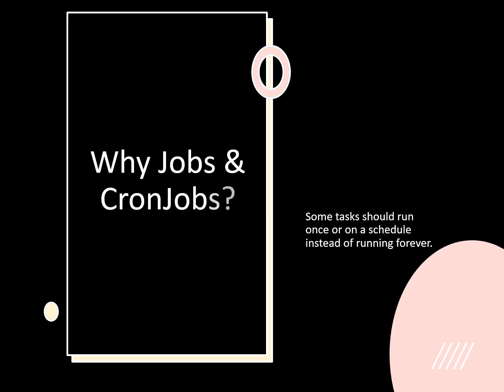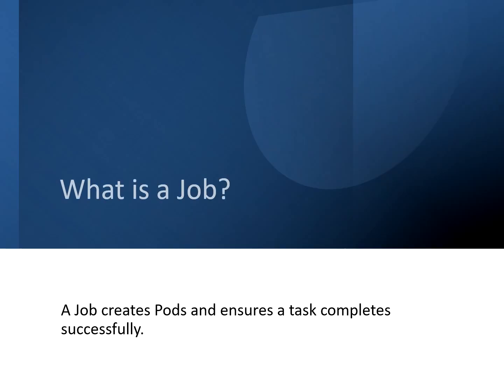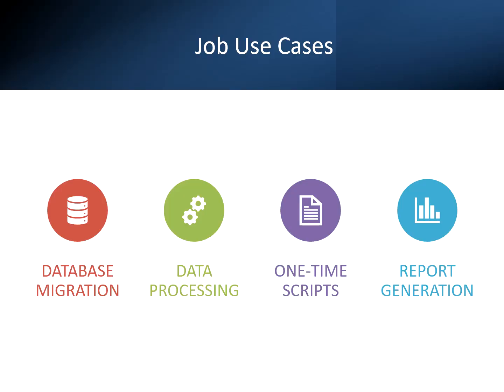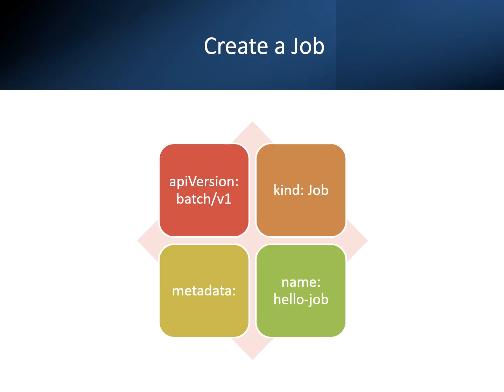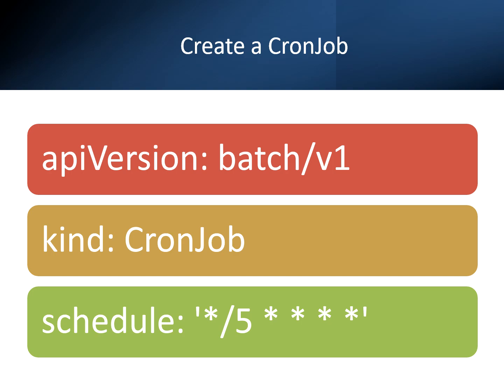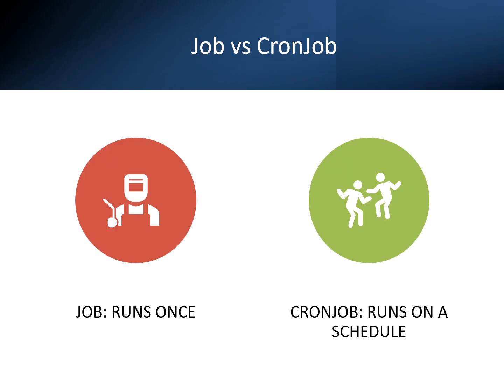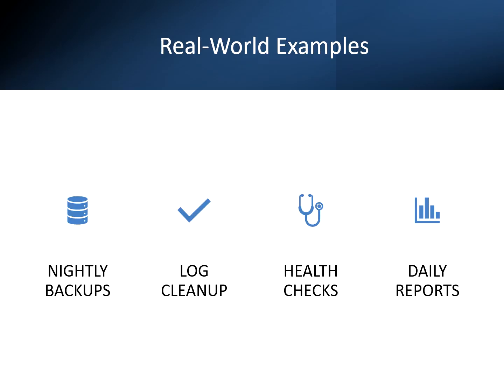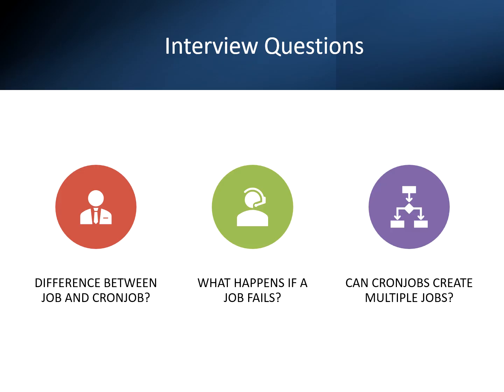🎬 Kubernetes Jobs & CronJobs Explained | Kubernetes Zero to Hero #11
In this video, you'll learn how to automate one-time and scheduled tasks in Kubernetes using Jobs and CronJobs.

Most Kubernetes workloads are designed to run continuously, but what if you need to perform a task only once, such as a database migration, backup restore, or report generation? Or what if you want to automate tasks like nightly backups and log cleanup? That's where Kubernetes Jobs and CronJobs come in!

🎯 In this video, you'll learn:

✅ What is a Kubernetes Job?
✅ What is a Kubernetes CronJob?
✅ Job vs CronJob Comparison
✅ Real-World Use Cases
✅ YAML Examples and Demo
✅ Verification Commands
✅ Common Kubernetes Interview Questions

This video is part of the Kubernetes Zero to Hero Series, where we learn Kubernetes concepts step-by-step with practical examples and interview-focused explanations.

📚 Previous Episodes:
✔ Pods Explained
✔ Deployments Explained
✔ ReplicaSets Explained
✔ Services Explained
✔ ConfigMaps Explained
✔ Secrets Explained
✔ Persistent Volumes & PVC Explained
✔ DaemonSets Explained
✔ StatefulSets Explained

🔥 Next Episode:
Kubernetes Ingress Explained